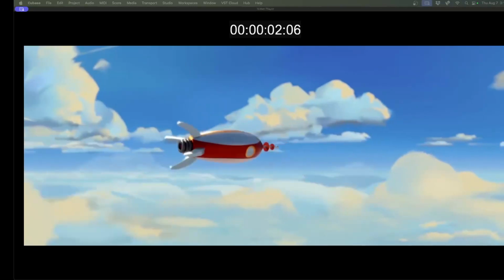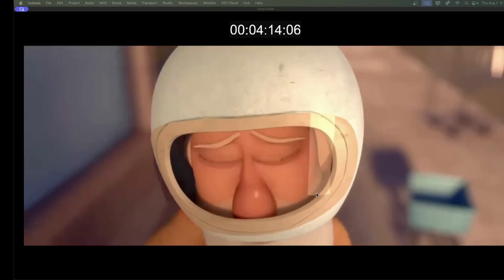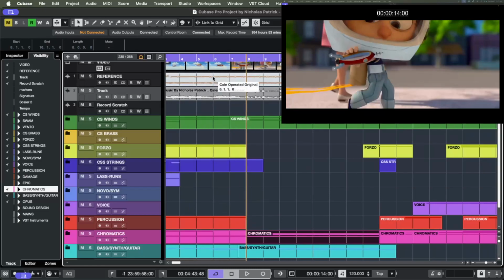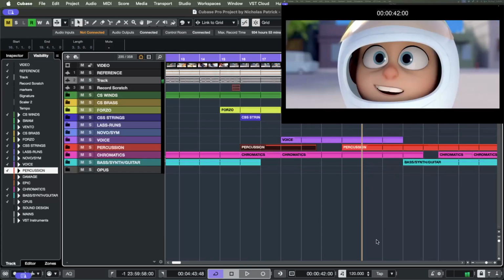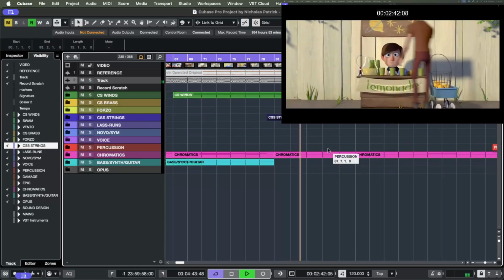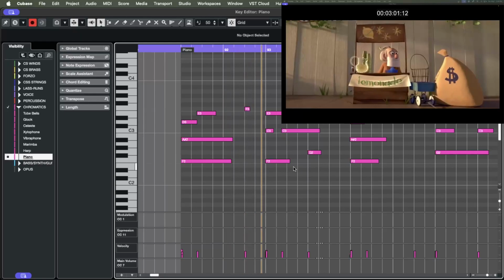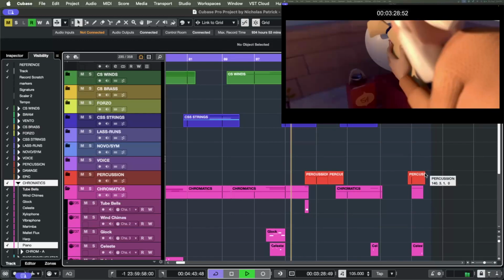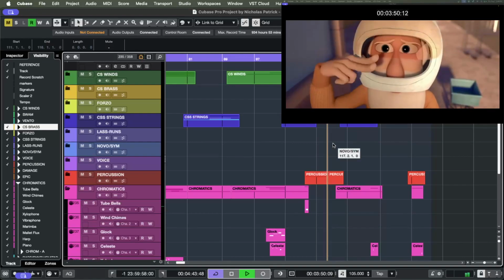Coin Operated| The Explain Yourself Series | In Depth Breakdown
Take a trip inside the mind of an composer.
Join me for a complete in-depth breakdown of an original film score.  In this video I reveal the thought process behind the countless creative and emotional decisions required to compose cinematic music.

Music By Nicholas Patrick | Hire me to score your film, TV show, video game, or advertisement.